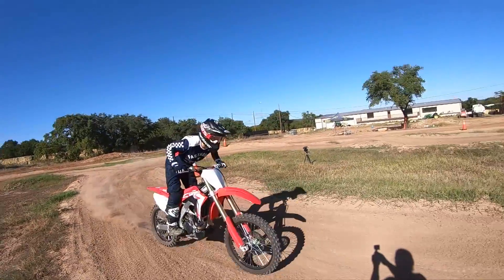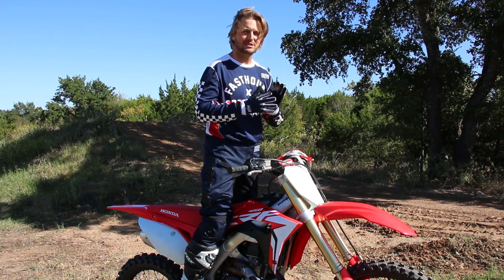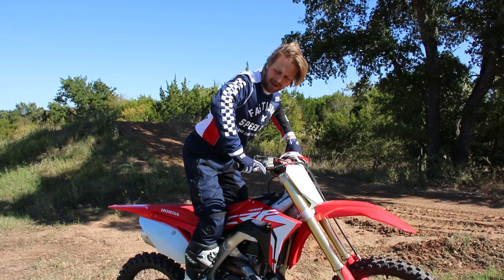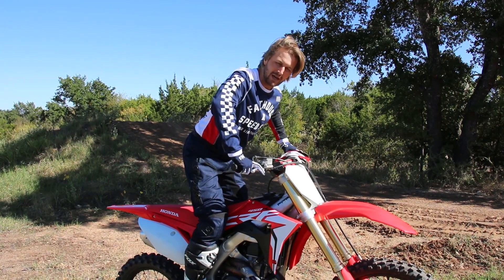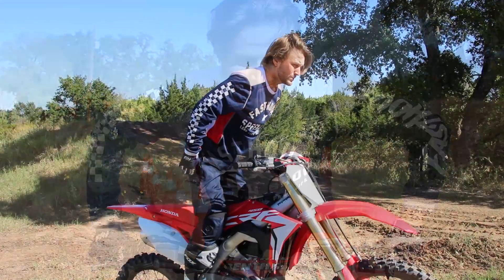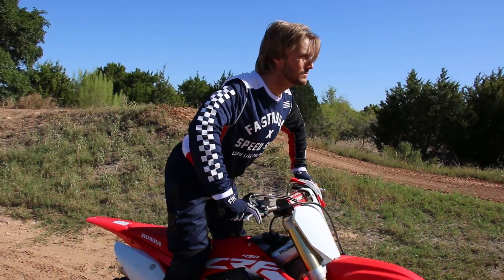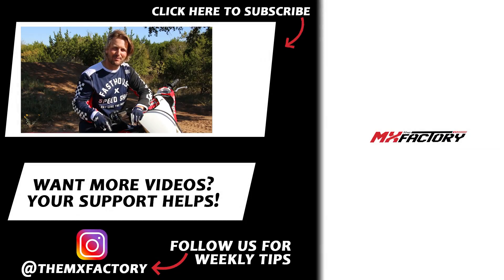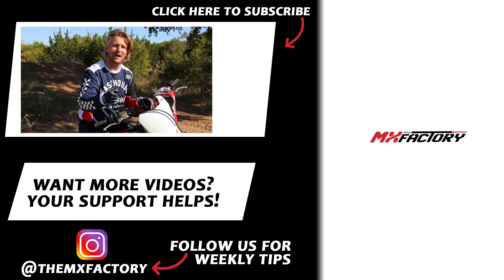Perfecting the Necessary Dirt Bike Attack Position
The attack position is vital to improve your dirt bike riding skillset. Learn the proper way to get into it as we explain everything from your head to your feet.